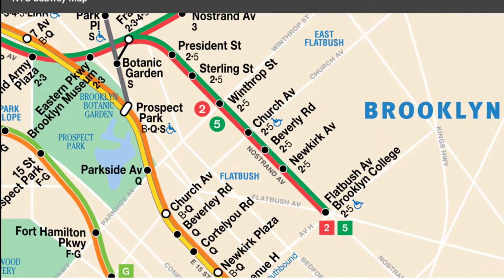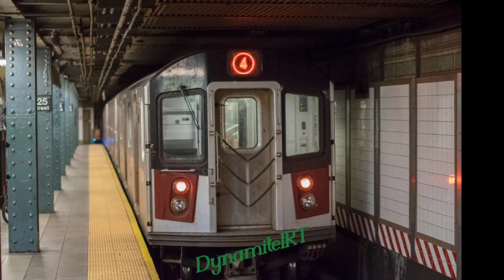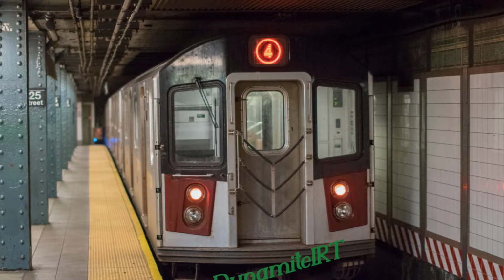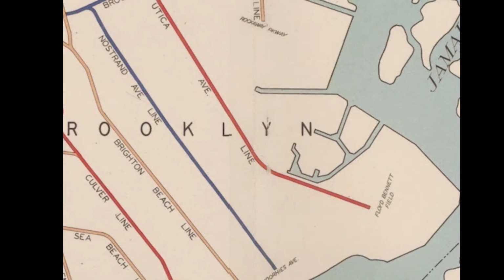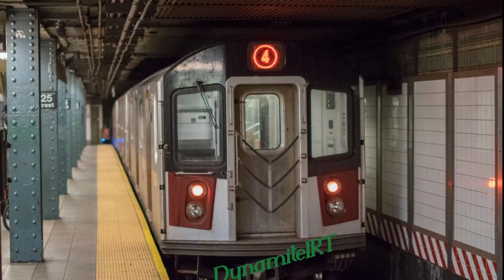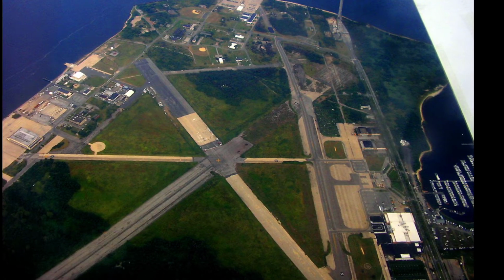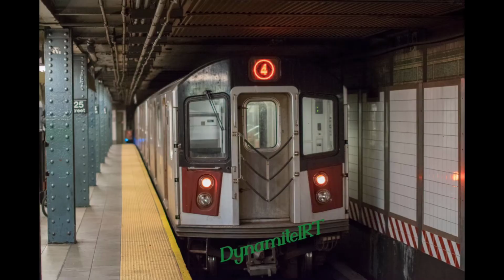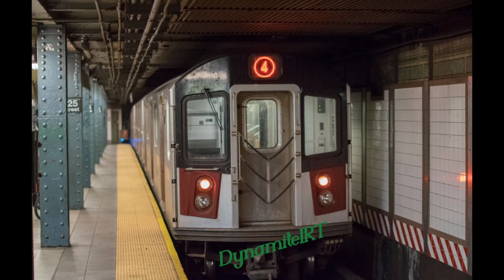DynamiteIRT Subway Reviews #2: The IRT Nostrand Avenue Line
Part 2 is here, enjoy! Next one will be the Eastern Parkway Line.